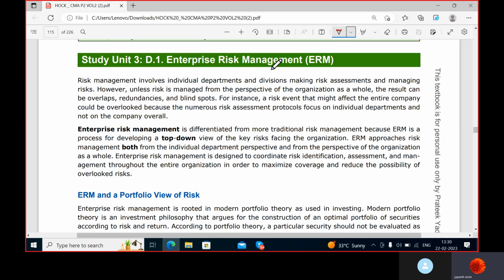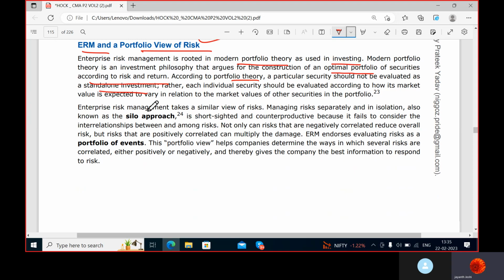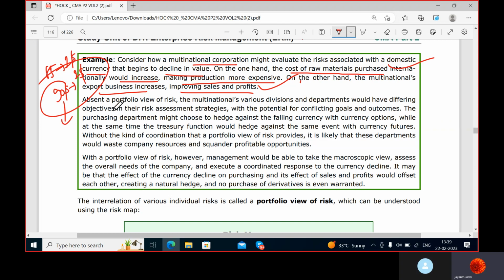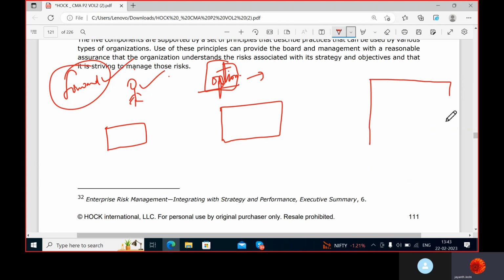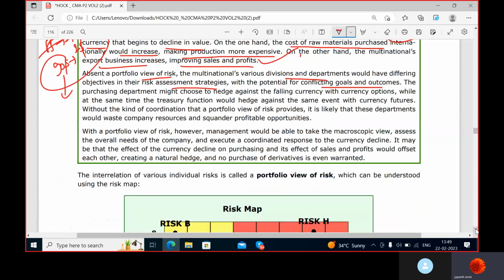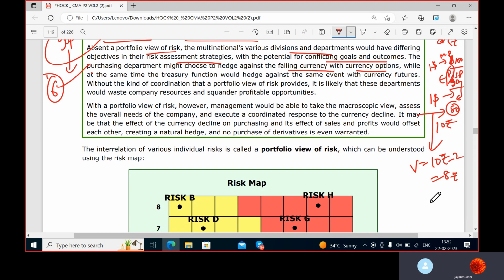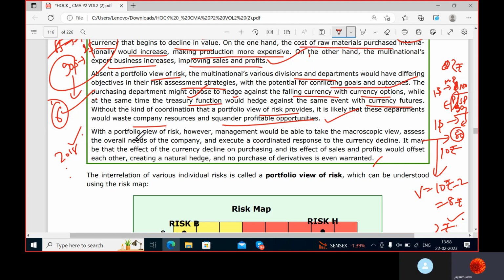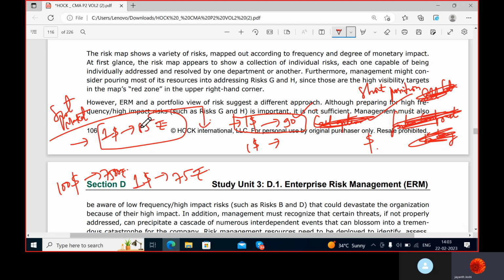risk mgmt eng vid 7